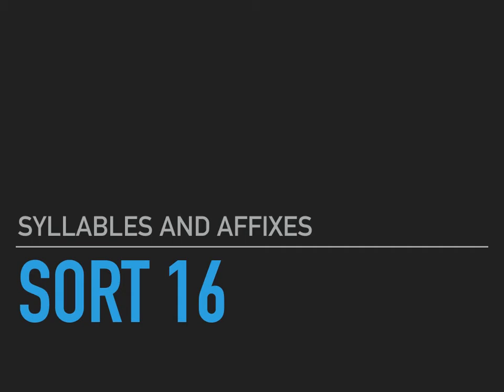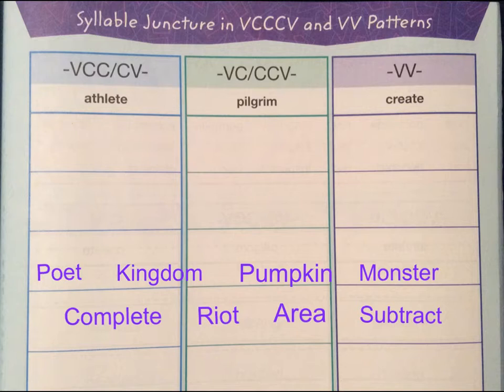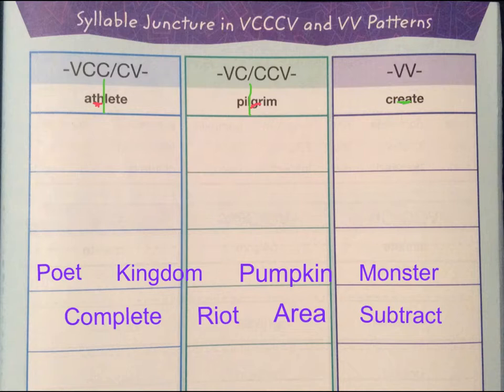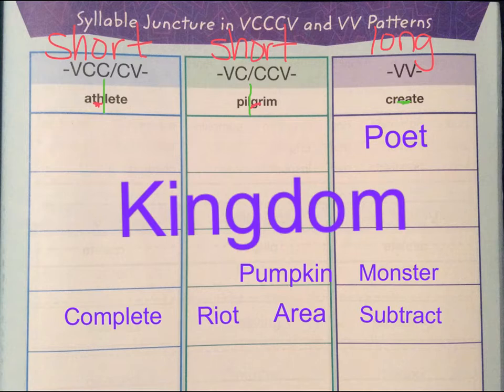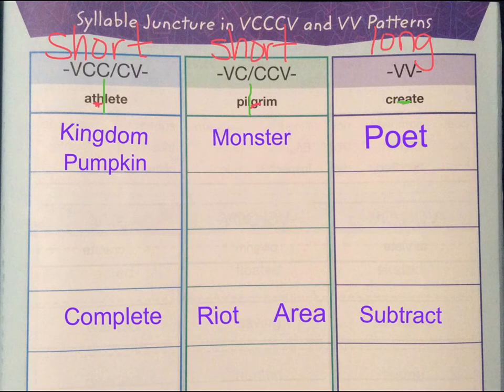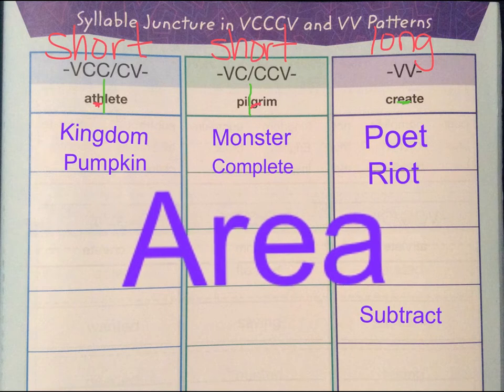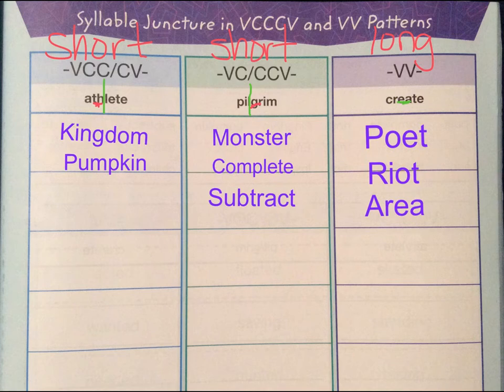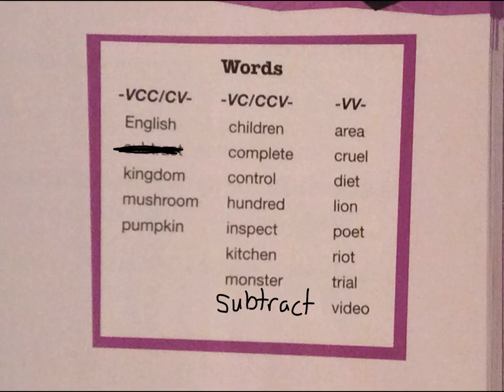S&A - Sort 16